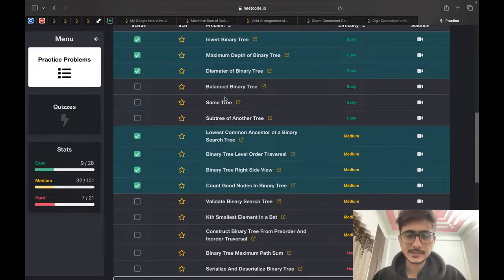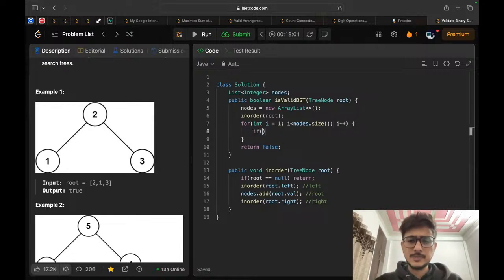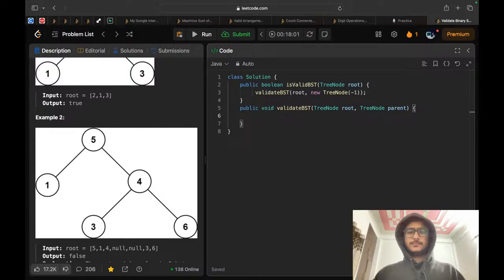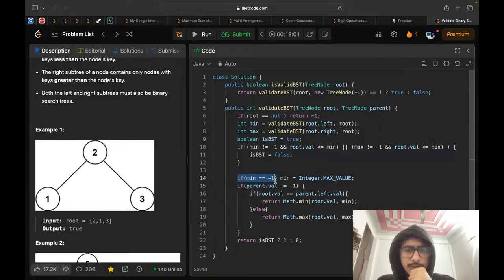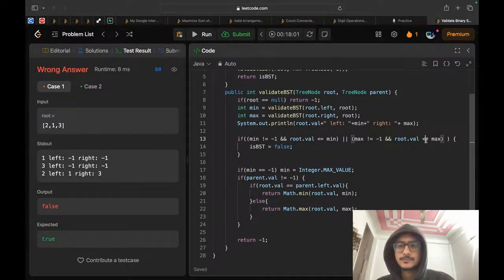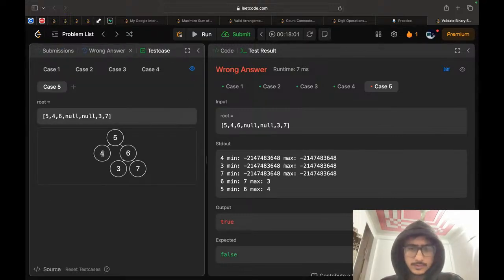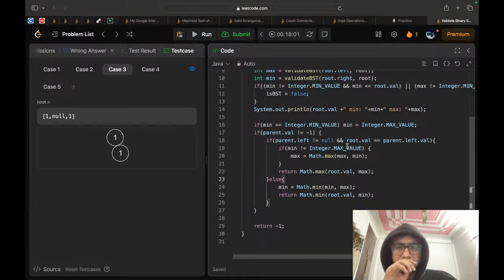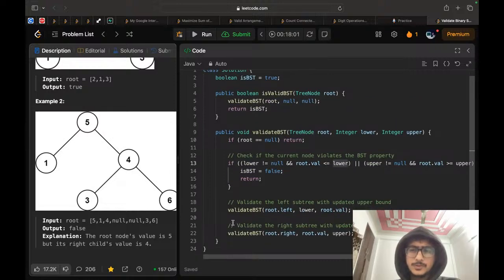Day 19/100 solving DSA problems